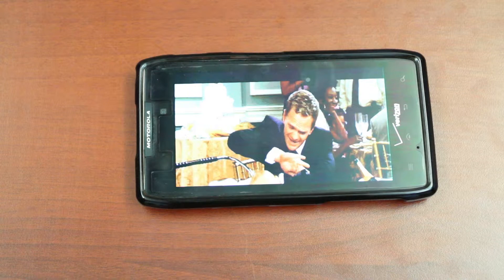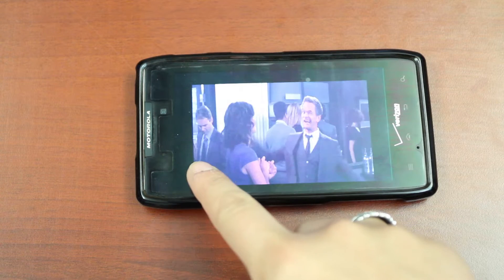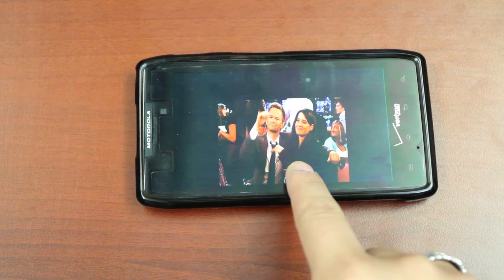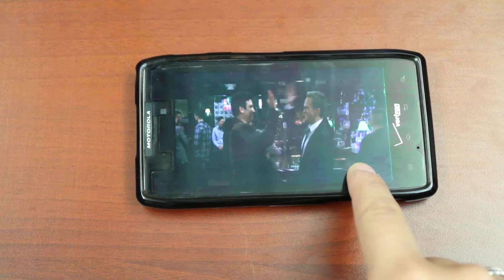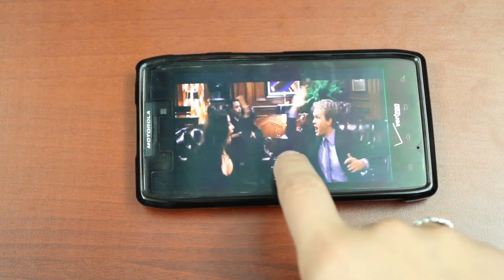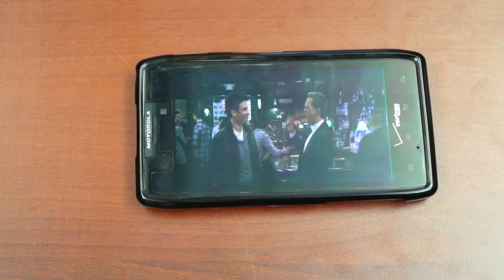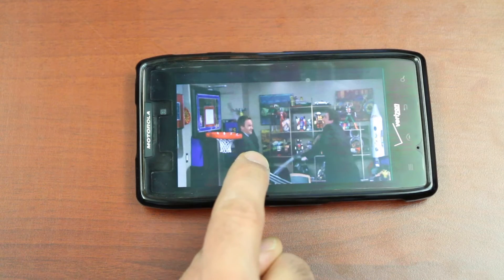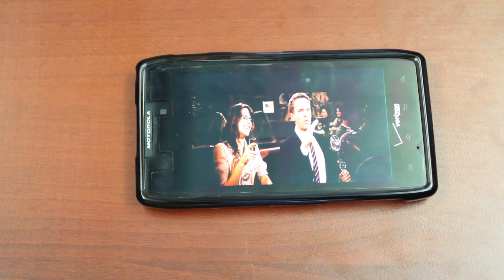mobile video 1